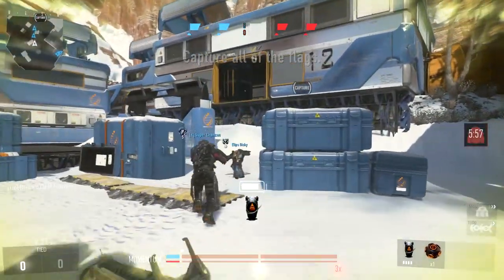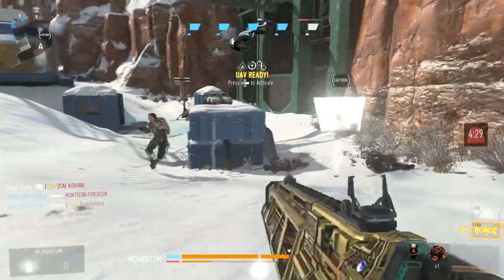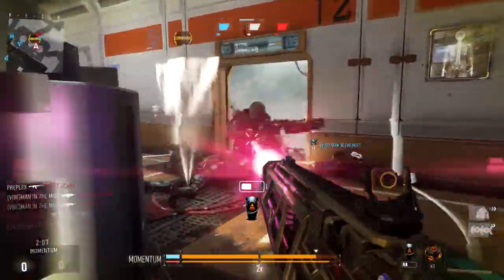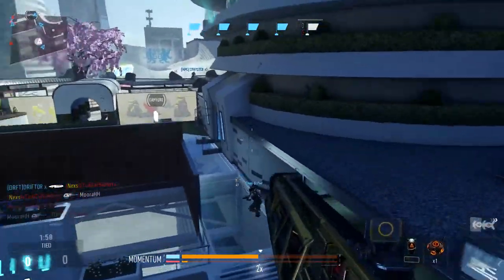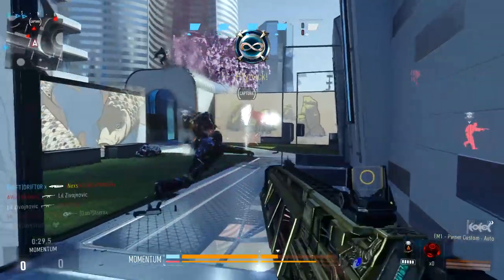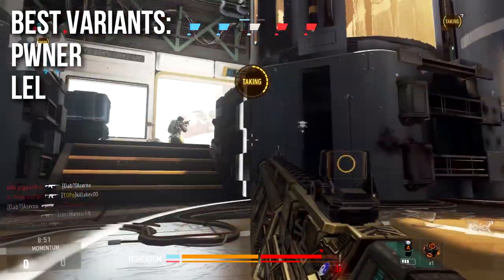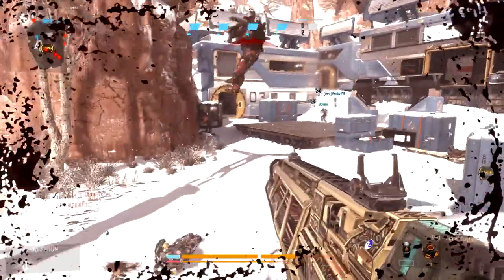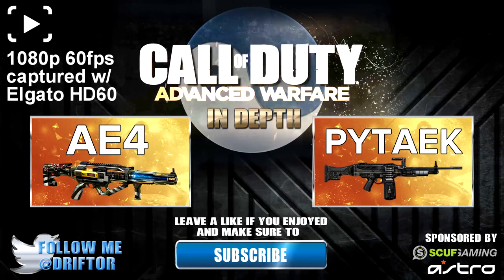Advanced Warfare In Depth: EM1 Laser Review (& Variants Guide)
The EM1 is one of the most unusual in Call of Duty: Advanced Warfare and quite possibly the most unusual weapon in CoD game ever made. It is literally a laser that cooks enemies. This episode breaks down its damage, range, unusual rate of fire, and hip fire properties. I will also be talking about the EM1 Pwner and LEL.